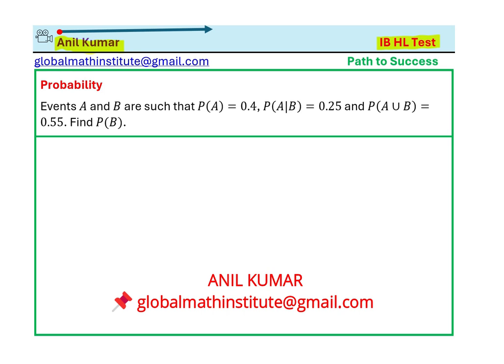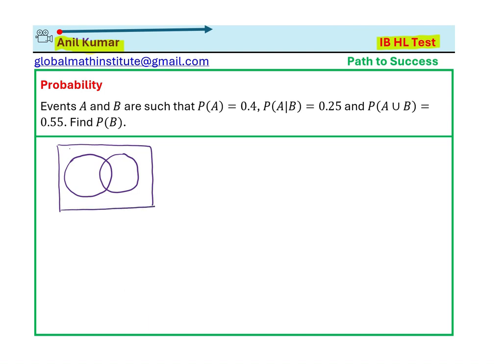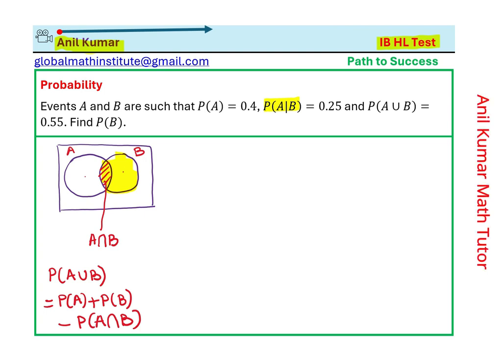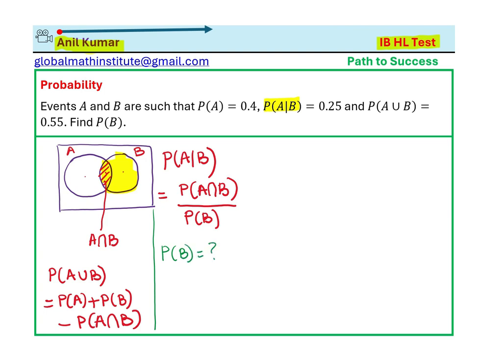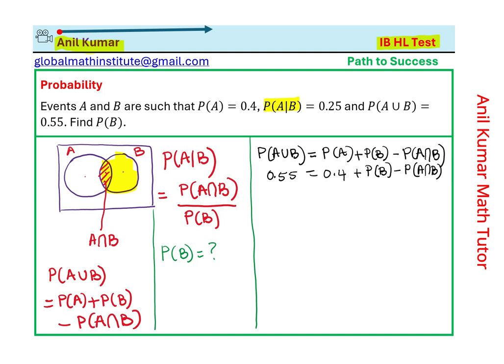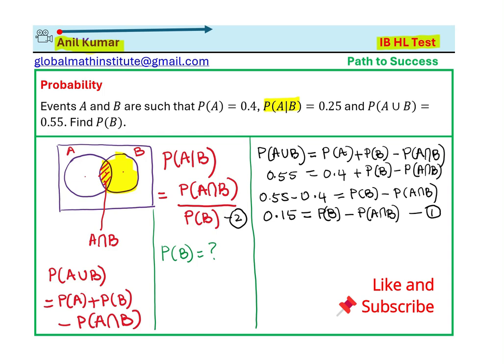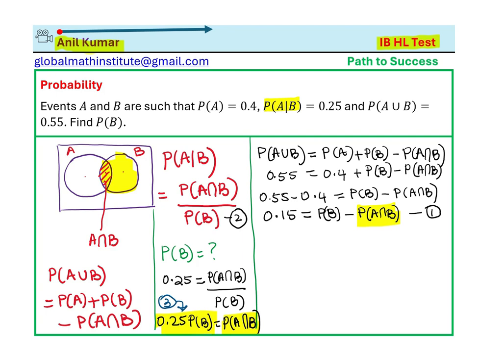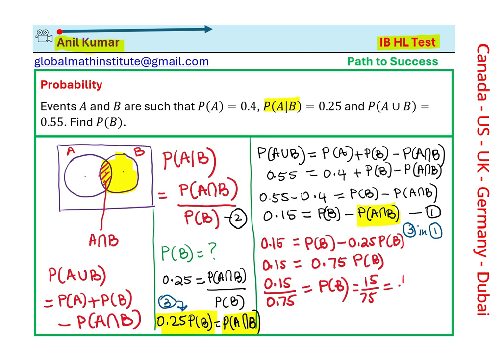Conditional Probability Solved in Simple Steps Understanding the Formula | IB Past Test Question